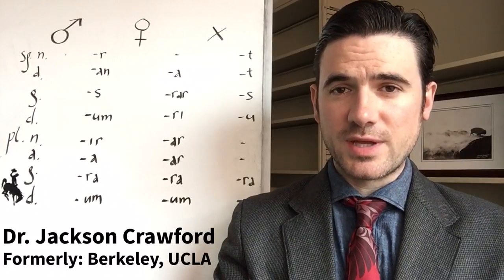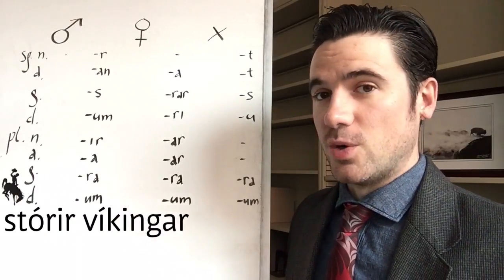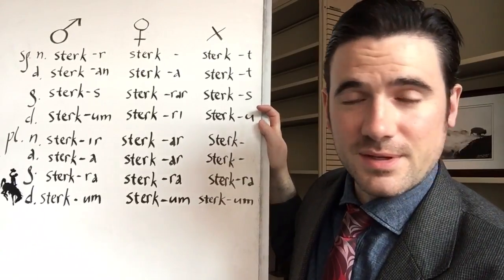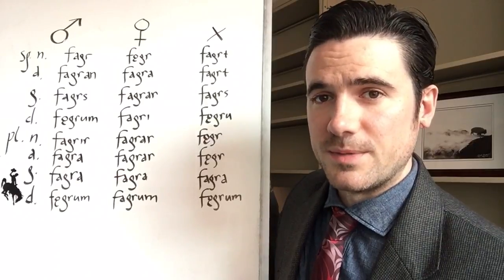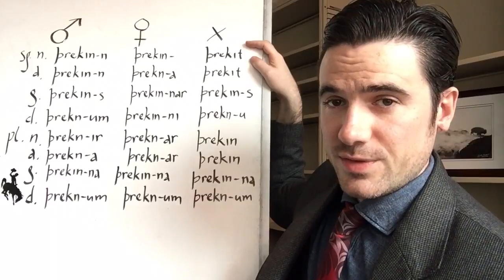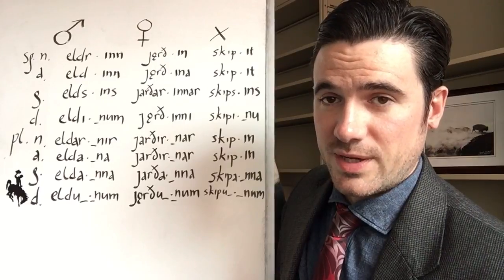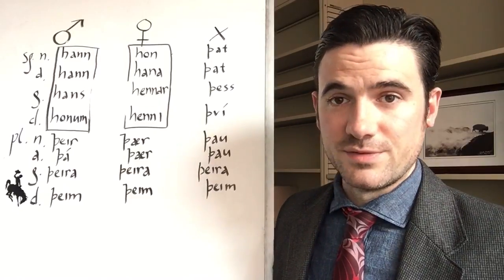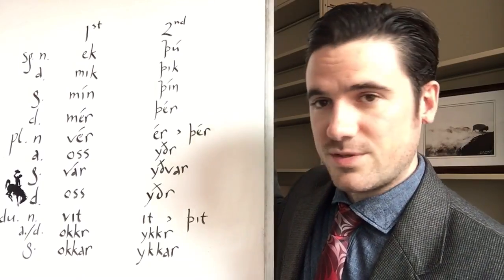Old Norse: Intro. to Adjectives, the Article ("the"), Personal Pronouns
A first look at the endings of strong adjectives, the definite article ("the"), and personal pronouns (I, you, he, she, etc.).

Dr. Jackson Crawford is Instructor of Nordic Studies and Nordic Program Coordinator at the University of Colorado Boulder (formerly UC Berkeley and UCLA). He is a historical linguist and an experienced teacher of Old Norse, Modern Icelandic, and Norwegian. FAQs

Jackson Crawford’s translation of The Poetic Edda is available now and his translation of The Saga of the Volsungs with The Saga of Ragnar Lothbrok is forthcoming in August 2017